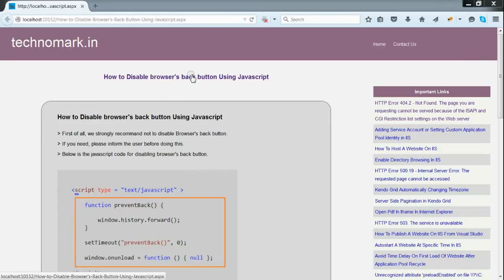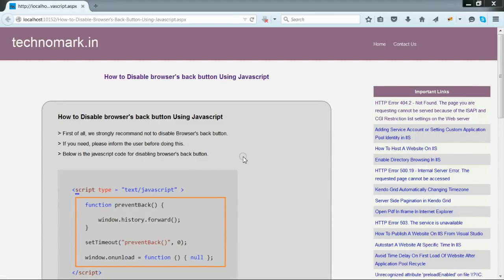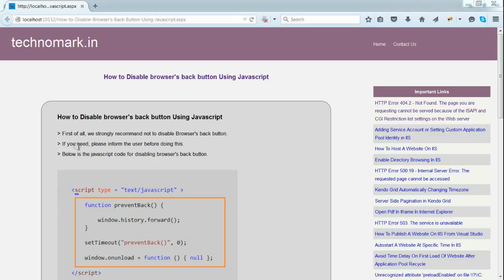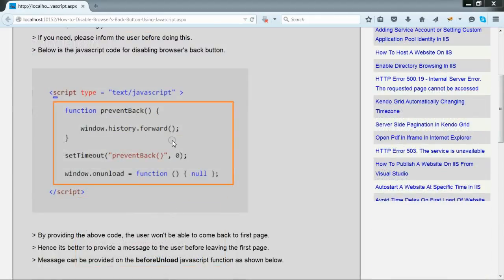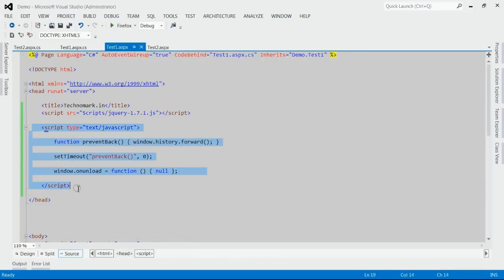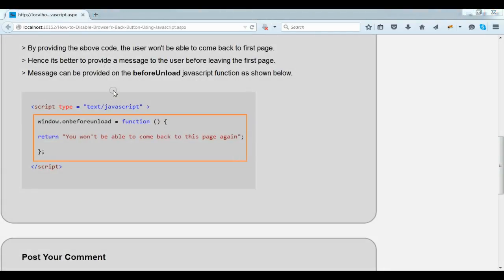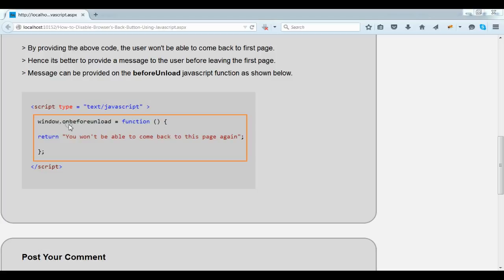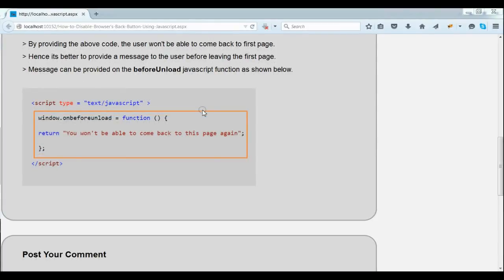How to Disable Browser's Back Button Using Javascript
for more information.

Complete steps is described in this video regarding How to Disable Browser's Back Button Using Javascript